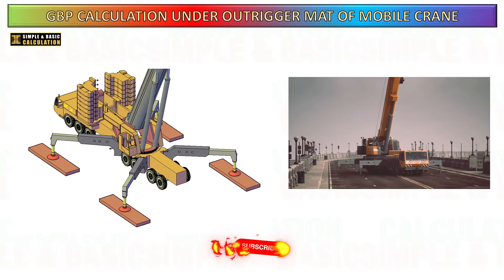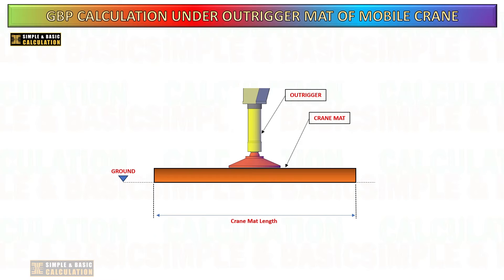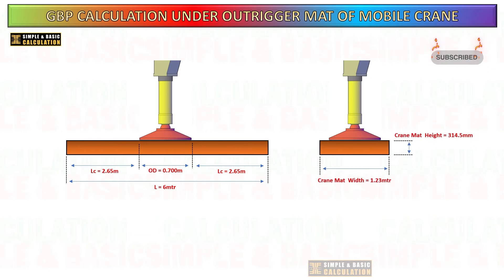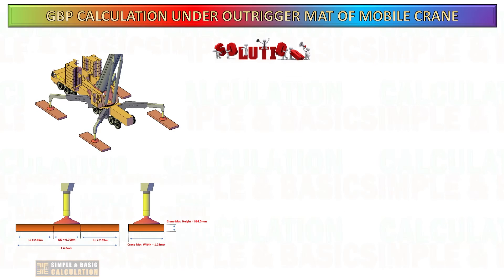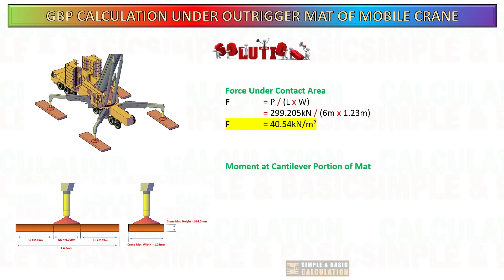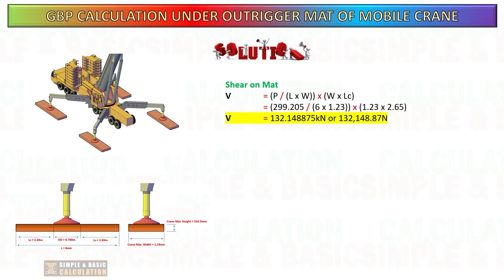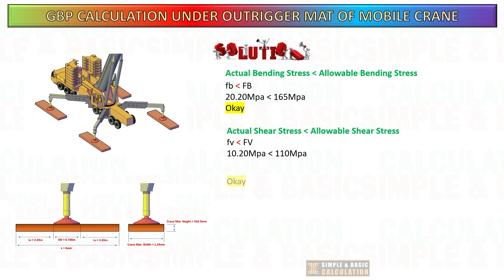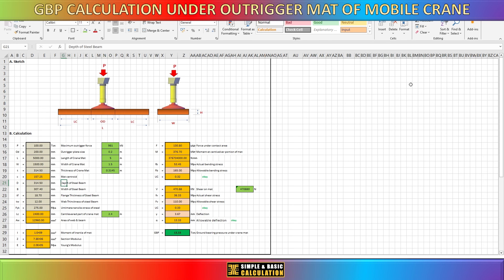Secrets to Accurate GBP Calculation for Mobile Crane Outrigger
In this video, we'll reveal the secrets to accurately calculating the GBP for mobile crane outriggers. Whether you're a crane operator, engineer, or simply interested in understanding the technicalities of crane operations, this video is for you. Learn the necessary steps and factors to consider in order to ensure a safe and successful crane operation every time!